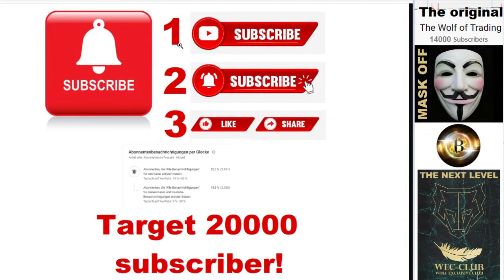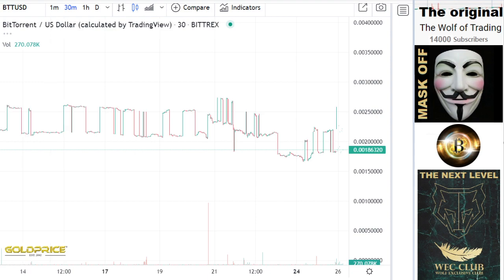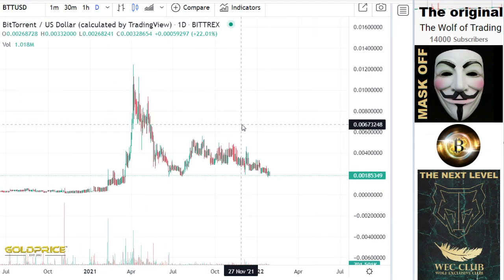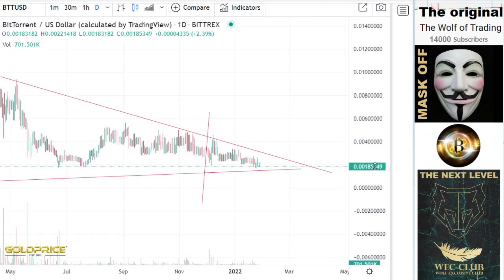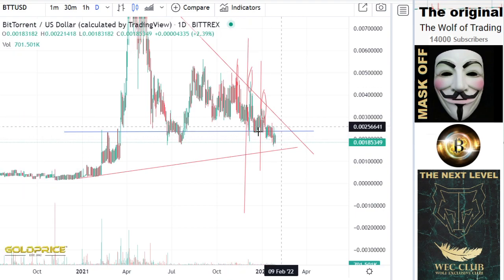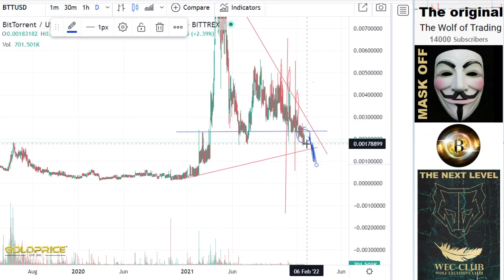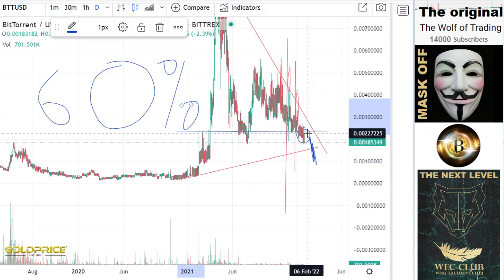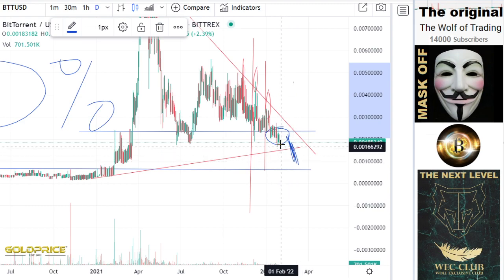BitTorrent BTT Analysis & Price Prediction- BTT HOLDERS MUST WATCH Best Crypto 2022